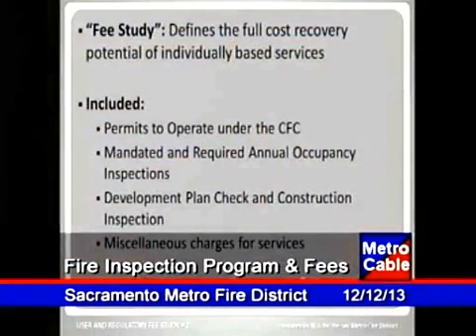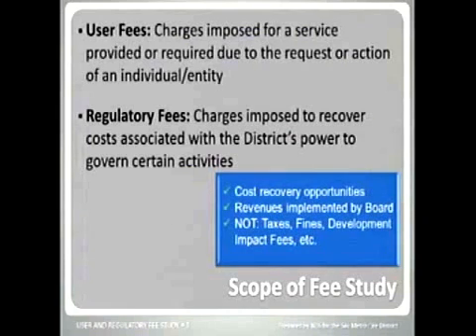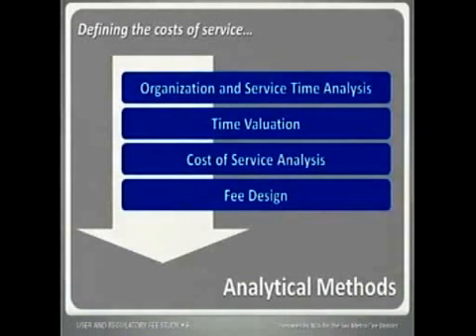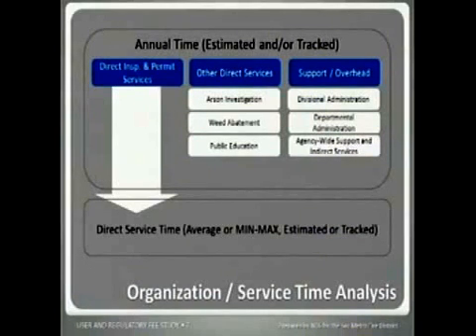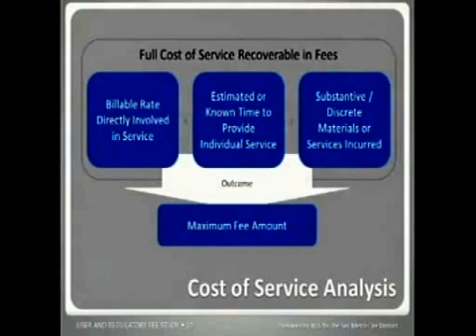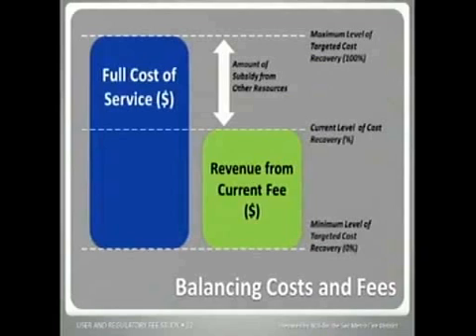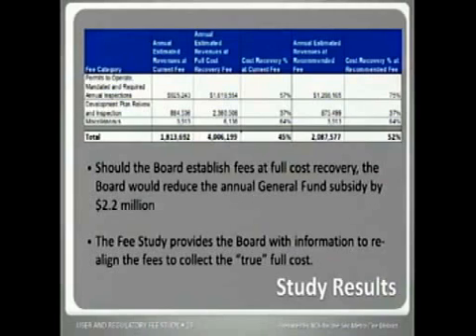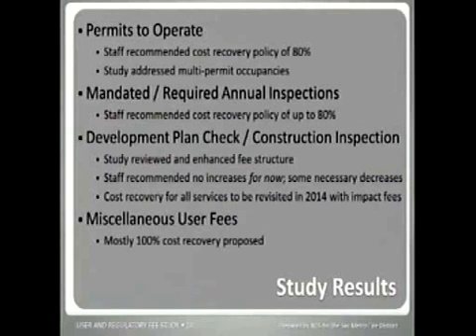NBS Consultant Presentation regarding Fee Study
Presentation from December 12, 2013 SMFD Board of Directors meeting regarding Fire Inspection Program Fee Study